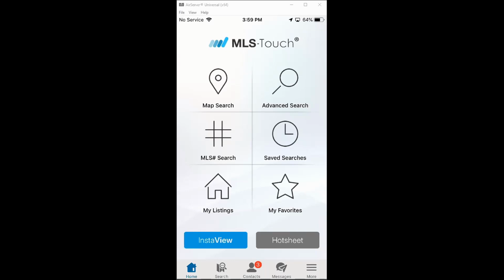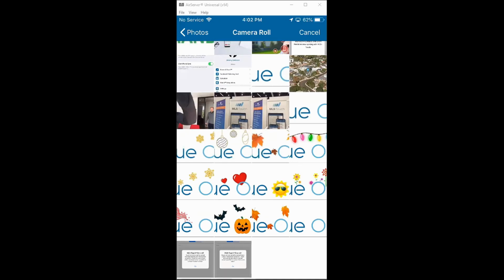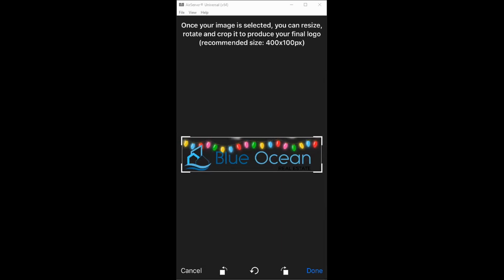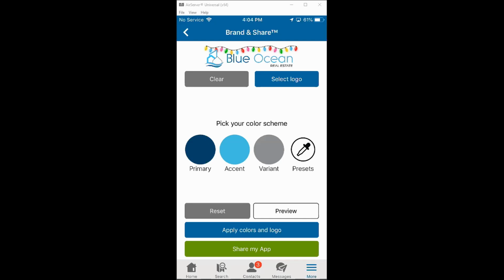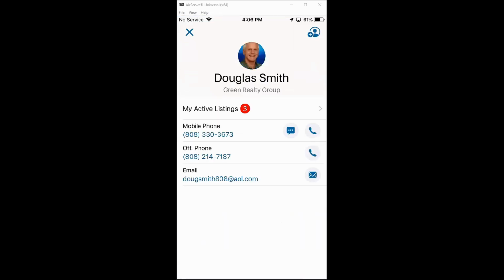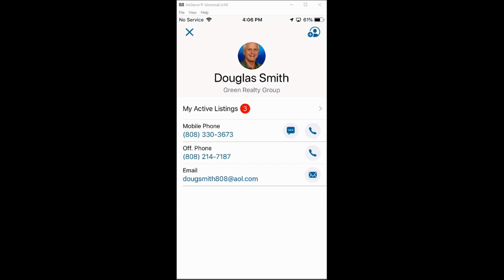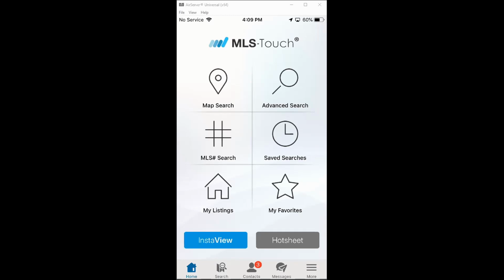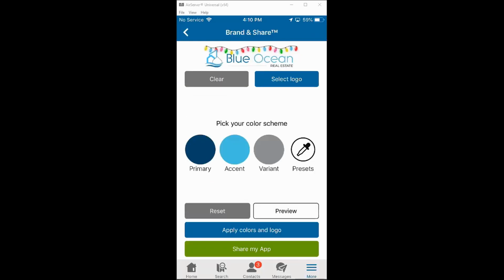How to Set Up Brand and Share - MLS-Touch